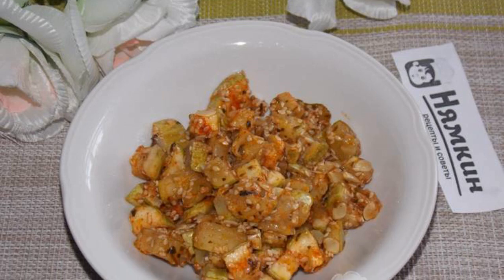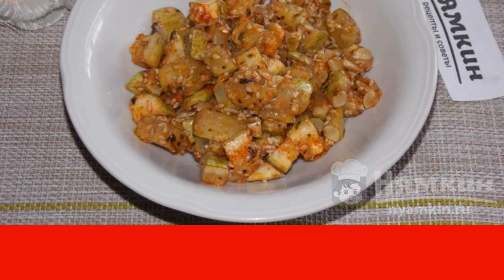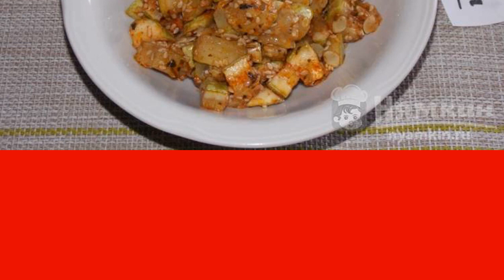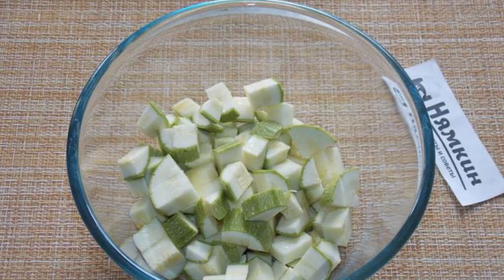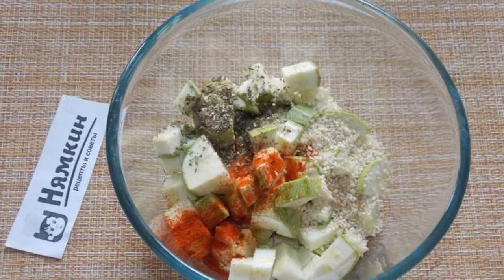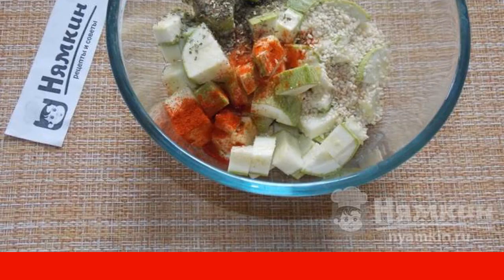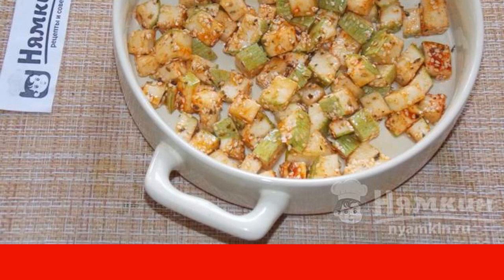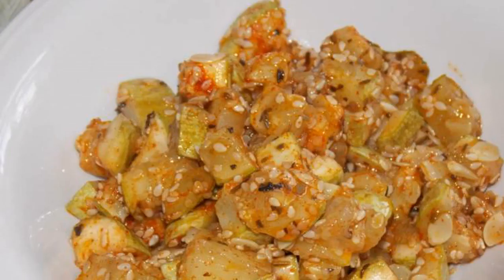Zucchini with paprika and sesame seeds in the oven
In the zucchini season, I cook many different dishes from them. I share another recipe - these are zucchini with paprika and sesame seeds in the oven. Very interesting taste, sesame gives a piquant taste and aroma to zucchini. You can serve it warm or cold. Suitable for lean and vegetarian menus.

Ingredients:
zucchini - 1 piece, sesame - 1 tbsp.l.,
paprika - 0.5 tsp., dried basil - 1 pinch,
vegetable oil - 1 tbsp.l., salt - 1 pinch,